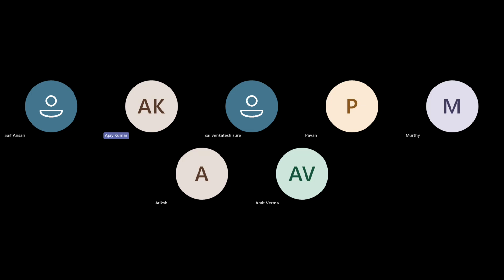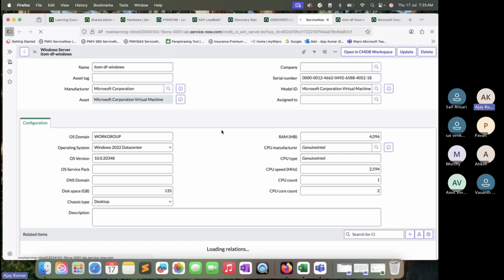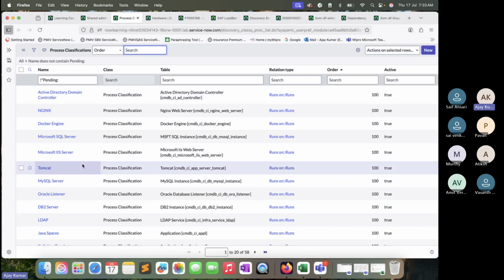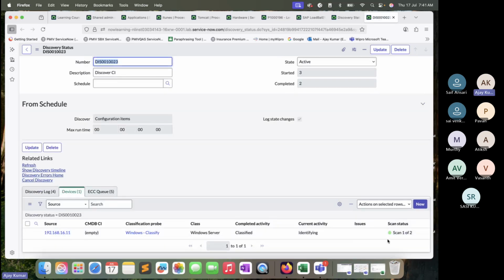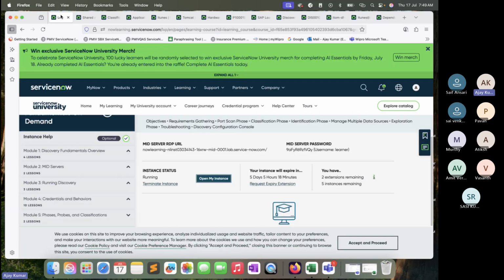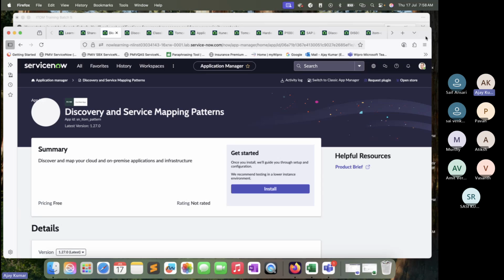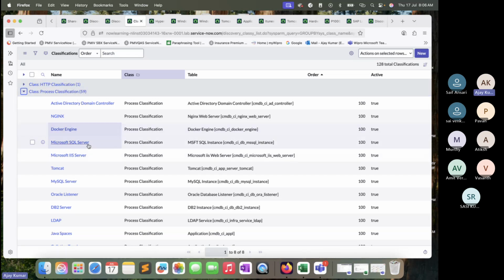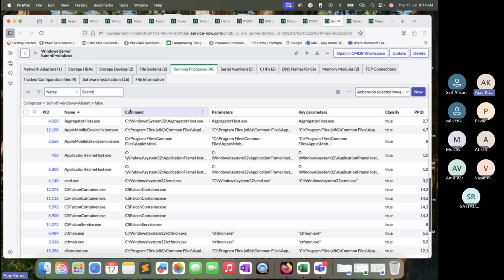ITOM Training || Batch 5 || Day 18 ||Discovery: Classifiers & Process Rules For App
Here in this Video, I have covered the Discovery: Classifiers & Process Rules For App .

Whether it’s ITOM doubts, interview prep, tech hurdles, or polishing your resume — I’m here to help!